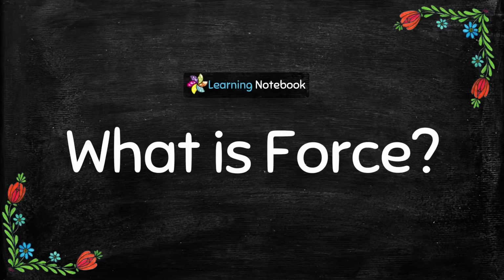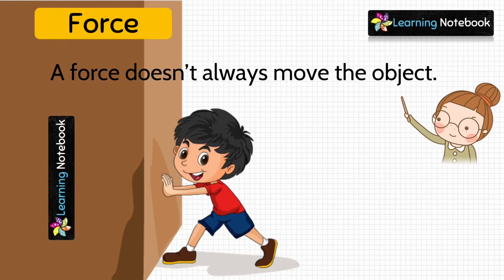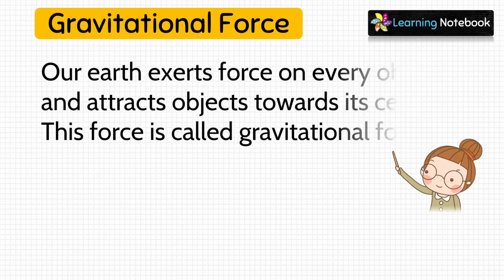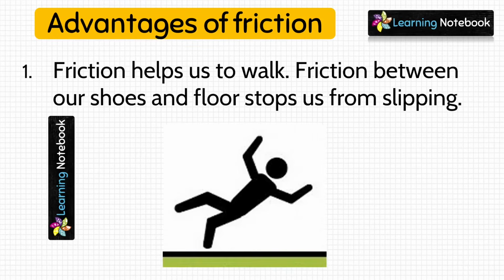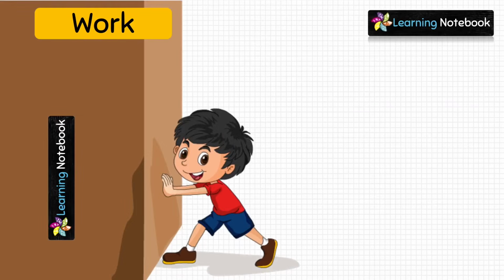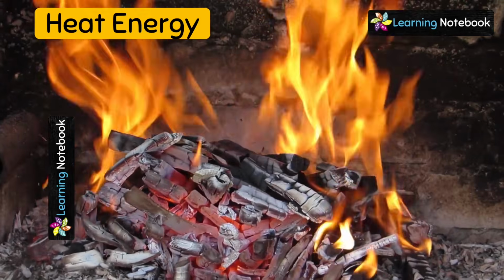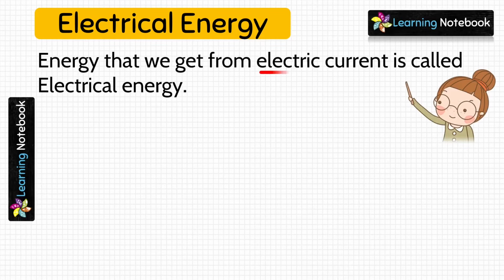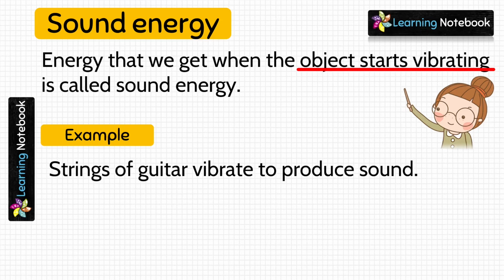Class 5 Force, Work and Energy (Complete Chapter)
Force, Work and Energy is an important chapter for class 5 science or evs. Learn what is force, work and energy, effects of force, types of forces and types of energy in this lesson. Learn about its importance and various aspects.

Topics Covered:
Magnetic Force
Electrostatic Force
Gravitational force
Buoyant force
Frictional force
Advantages and disadvantages of frictional force
Work
Energy and Energy resources